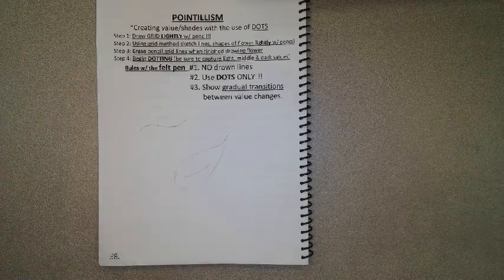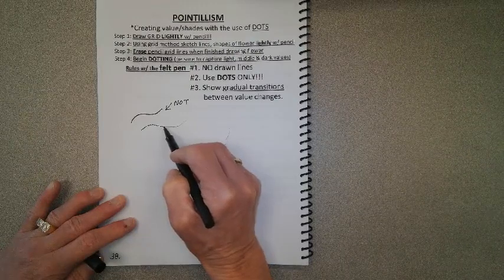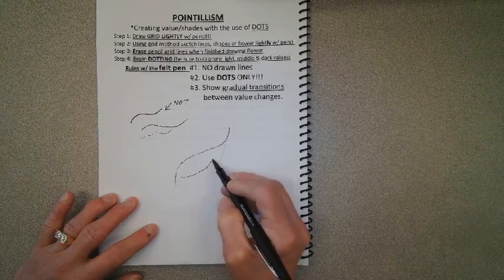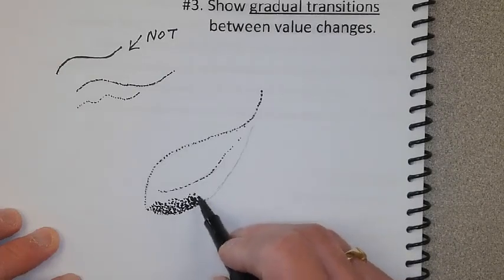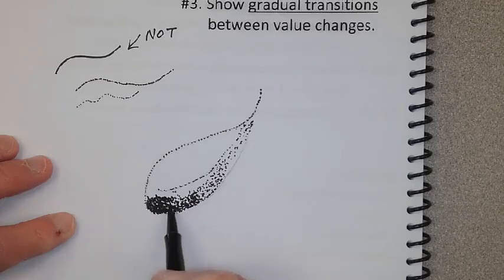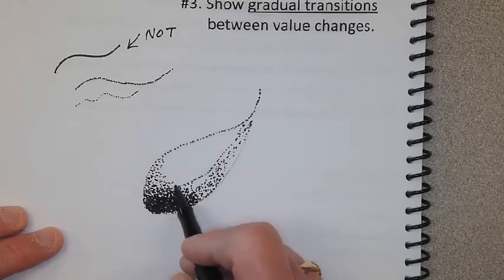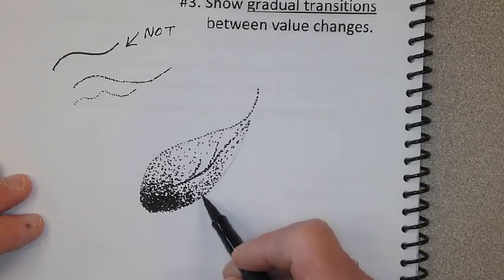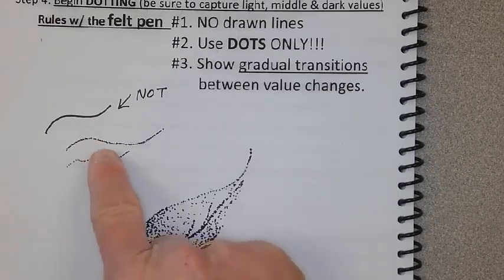Sketchbook pg.38 Pointillism(creating Value Shades with DOTS)